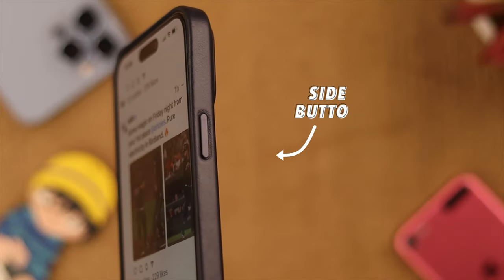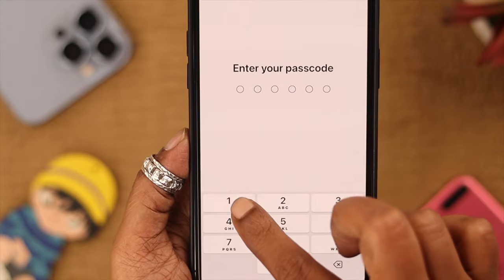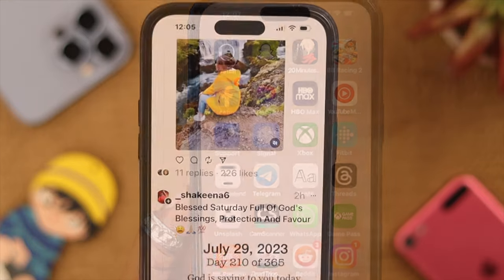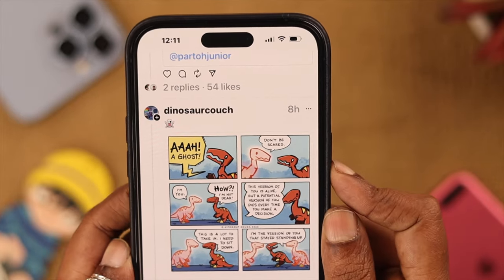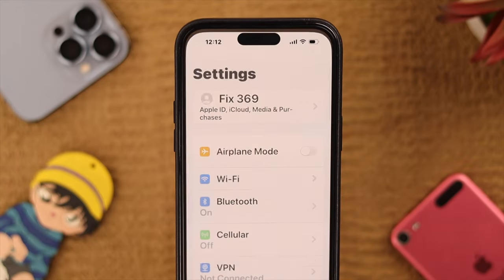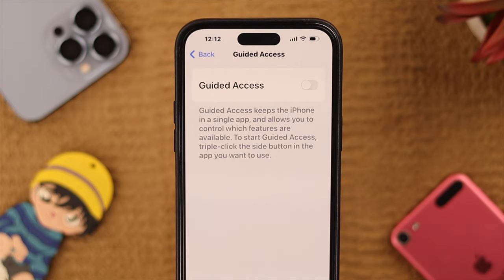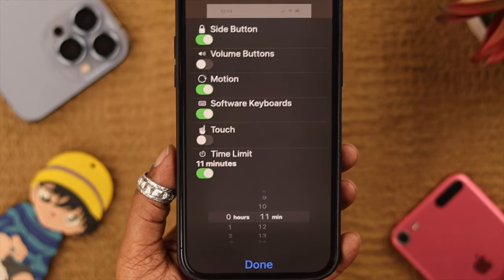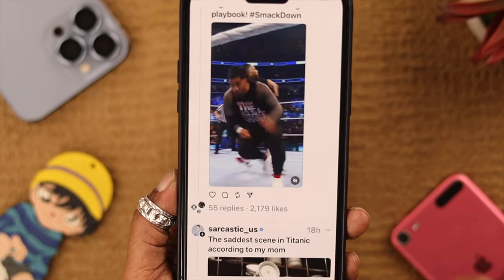iPhone Stuck on One App? - Turn Off Guided Access to Fix!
Is your iPhone stuck on One App due to Guided Access and unable to get out when your triple-click is not working? Looking for a way to disable Guided access once and for all on your iPhone?

In this video, we will show you the step-by-step process to Exit Guided access on iPhone 14/13/12Pro Max or any iPhone running on iOS17 or later and what to do if the triple clicking doesn’t work. We will also show you how to turn off Guided Access completely on your iPhone. You can follow the same way to turn it on when you don’t want others to snoop on your iPhone.

0:00 iPhone Stuck on One App?
0:20 Exit Guided Access Mode
0:38 Guided Access triple click not working
0:56 Disable/Enable Guided Access